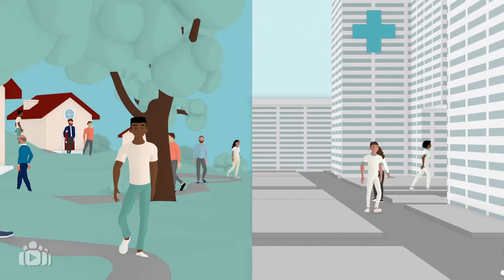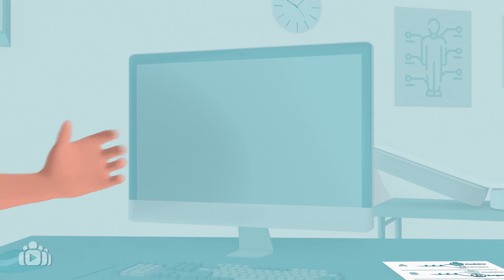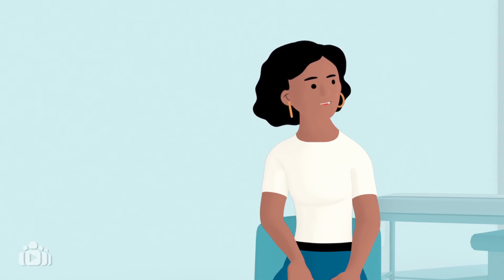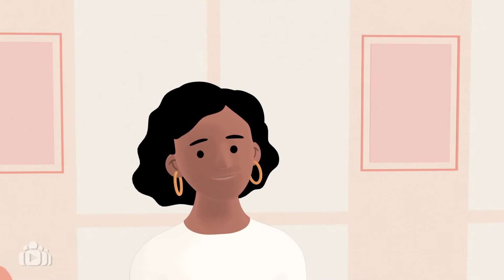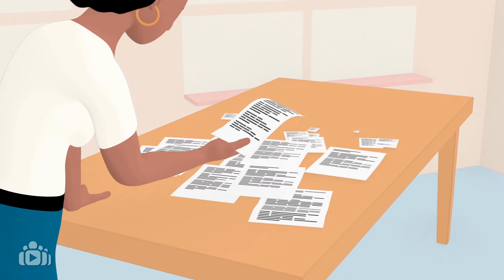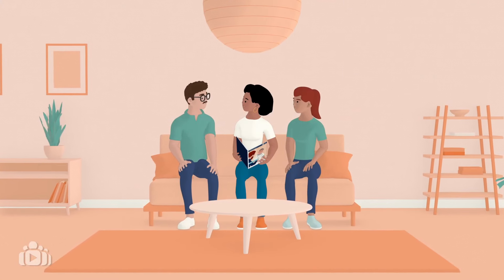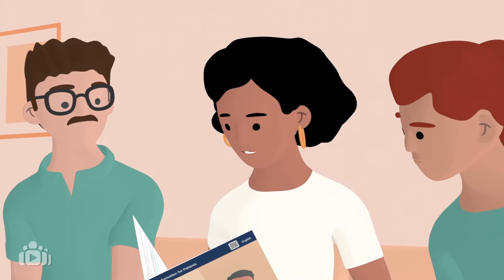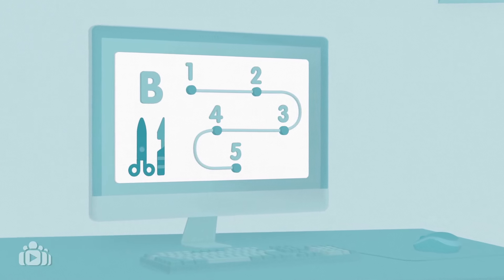Shared decision-making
Healthcare works best when patients and healthcare professionals work together. Shared decision-making is a collaborative approach to making treatment choices that are right for patients.